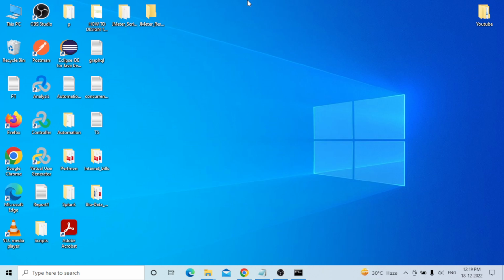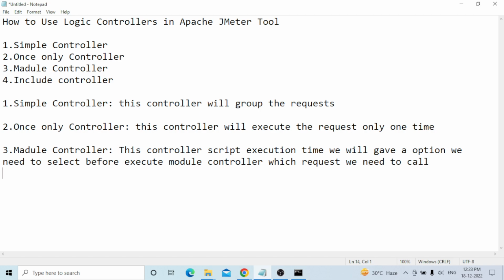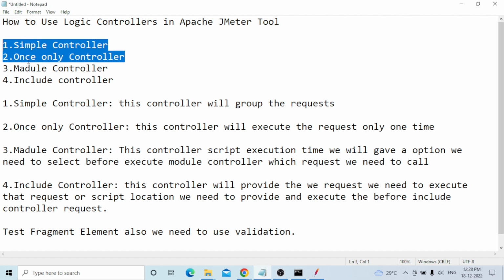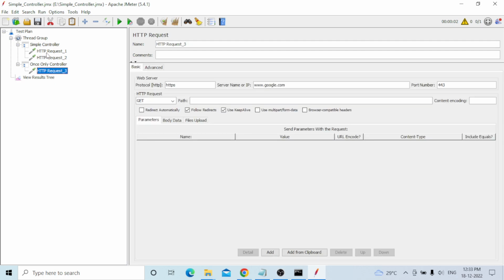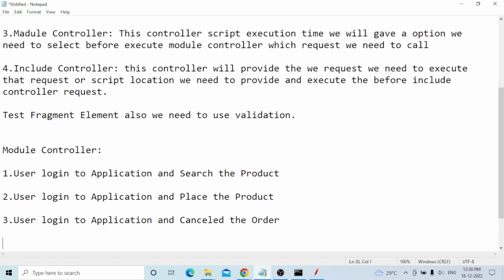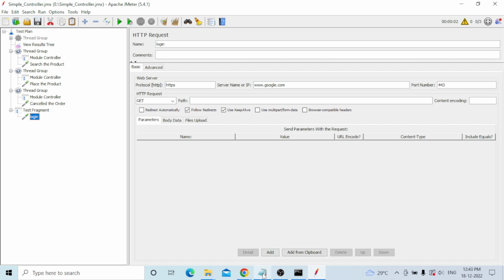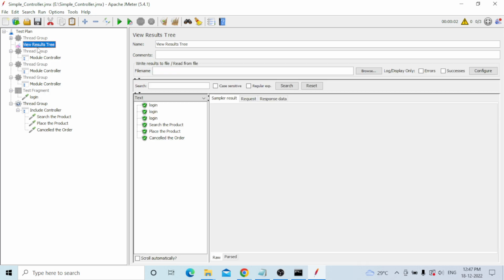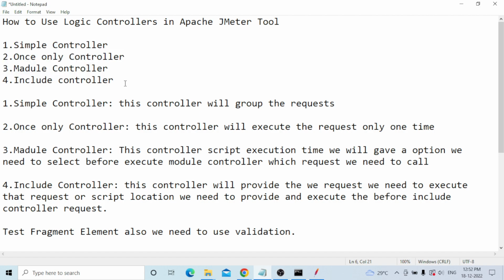How to Use Logic Controllers in Apache JMeter Tool